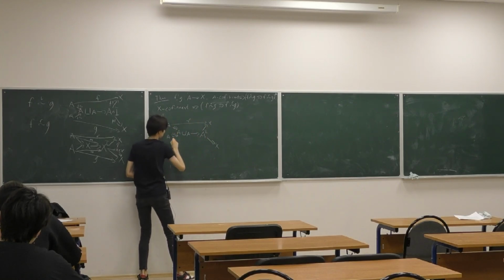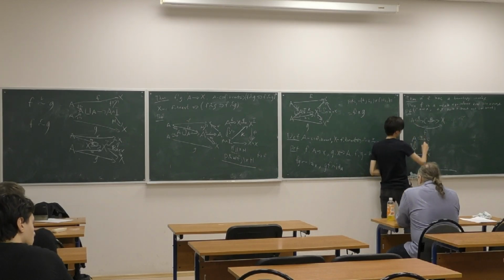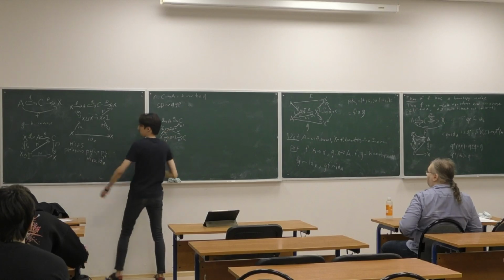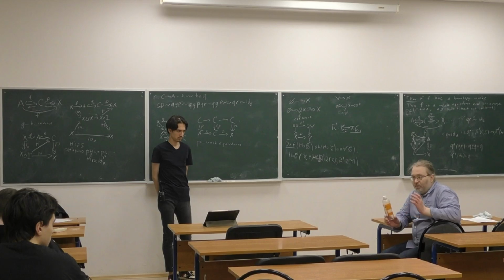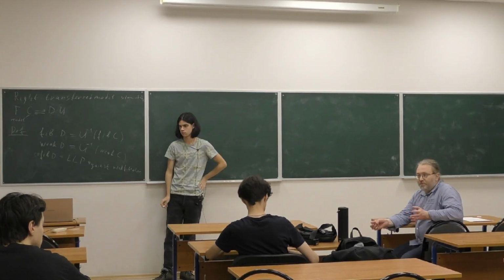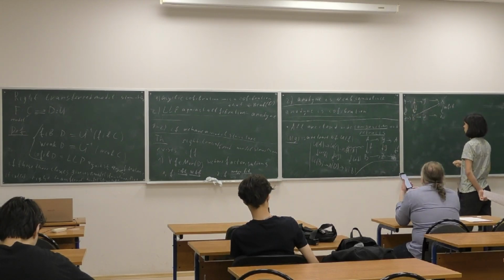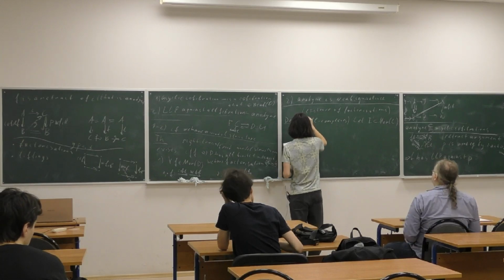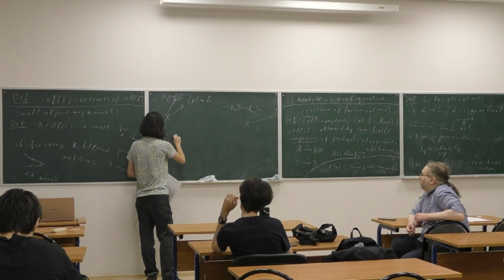запись от 11.12.24